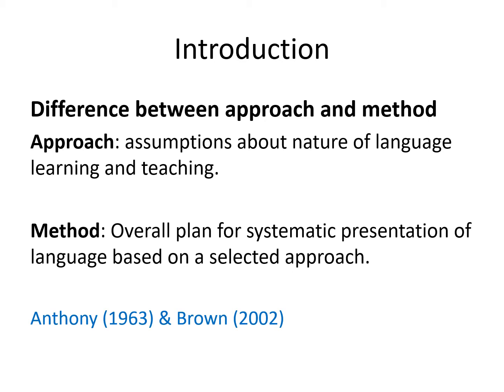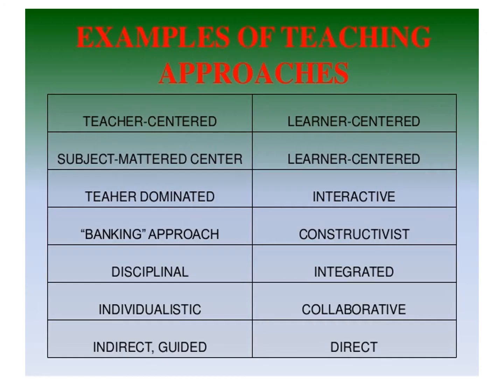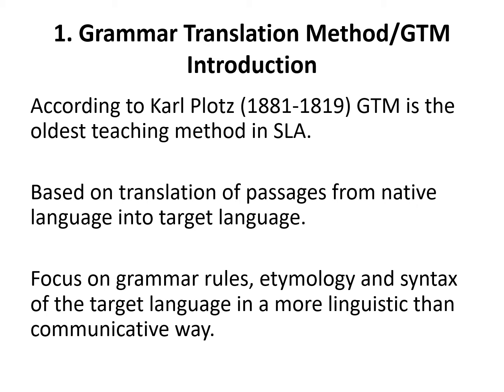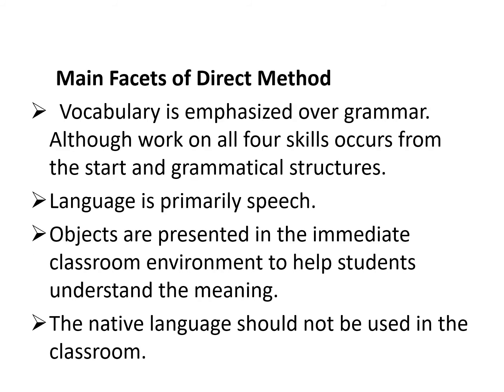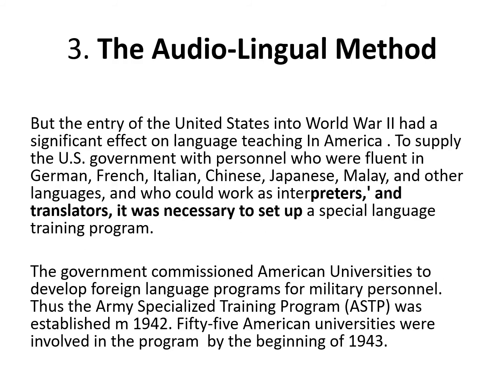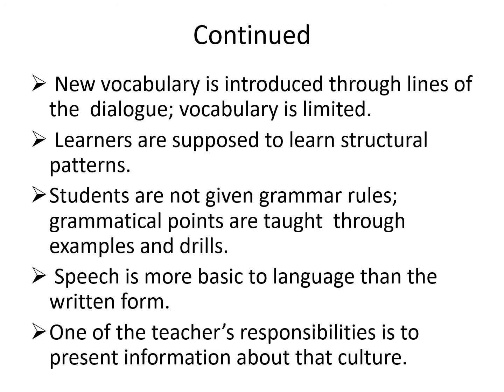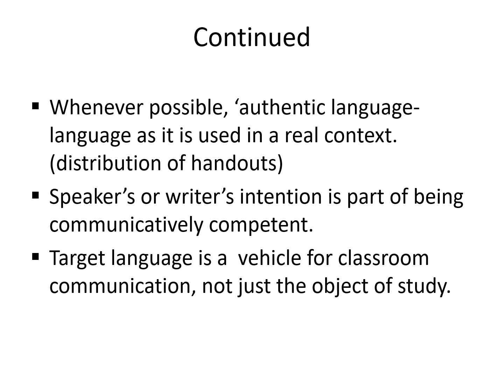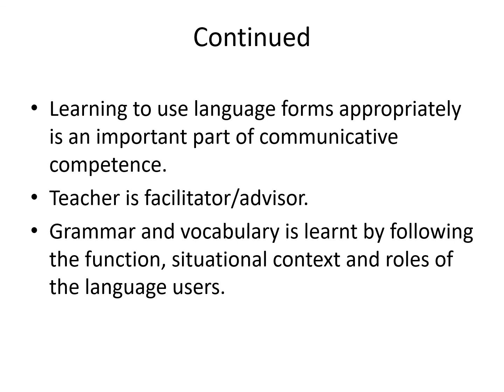Language Teaching Methods -Lecture 3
Course: Applied Linguistics
Topic:  Language Teaching Methods -Lecture 3
Instructor: Dr. Perveen Akhter Farhat